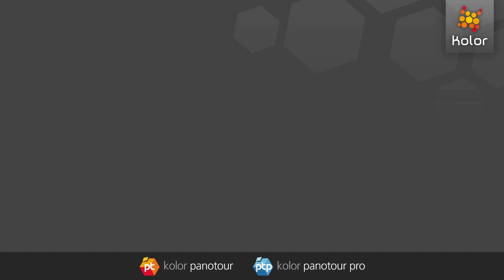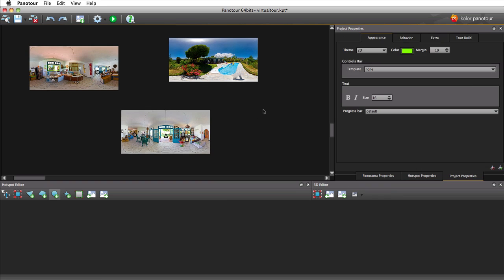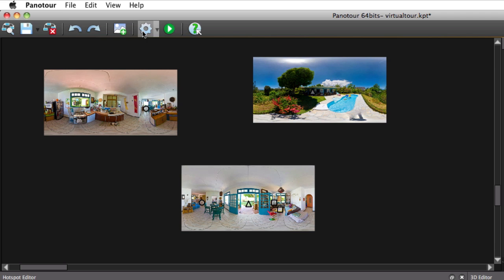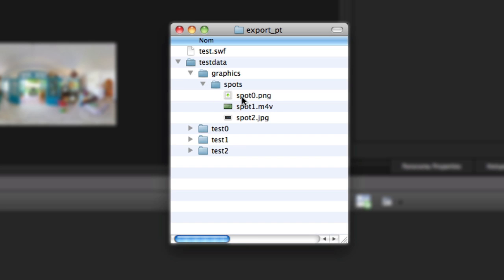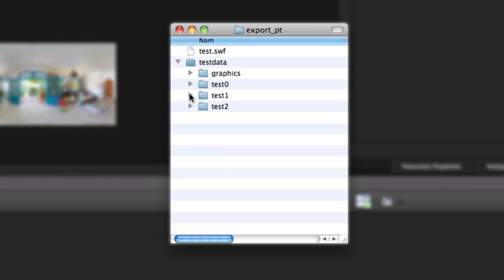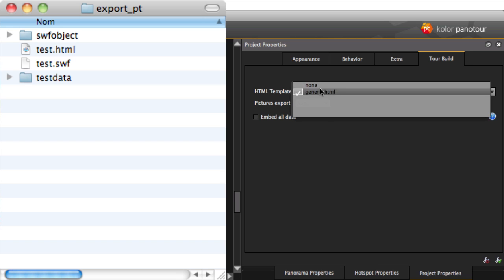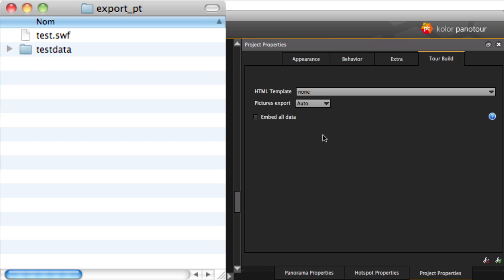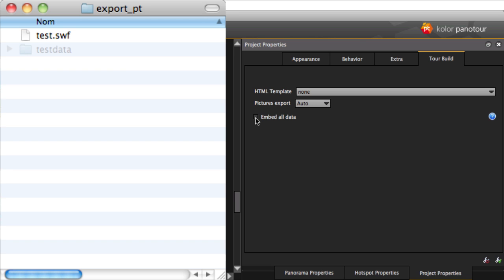Panotour: Tour build settings